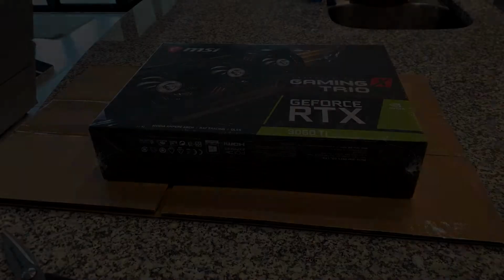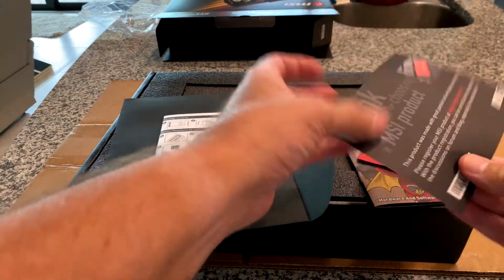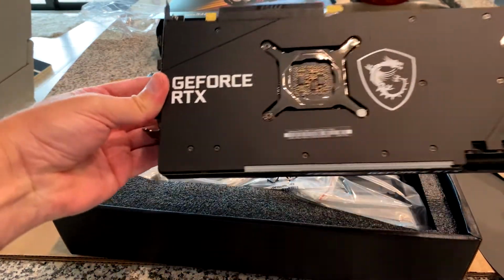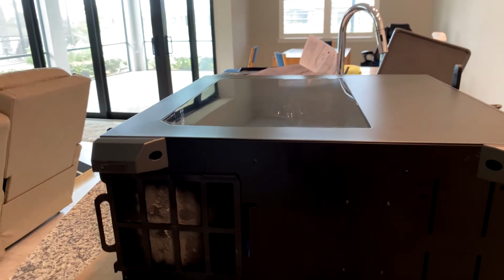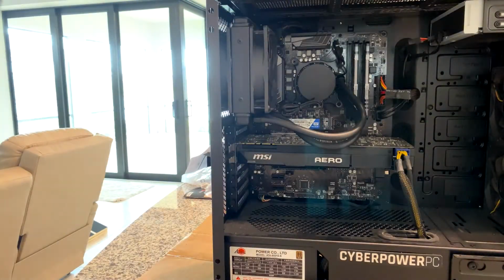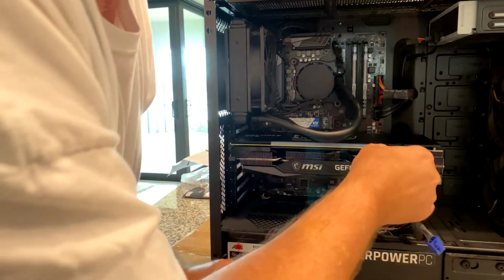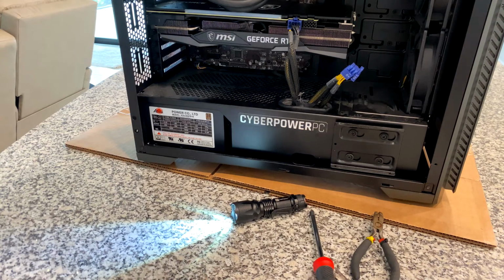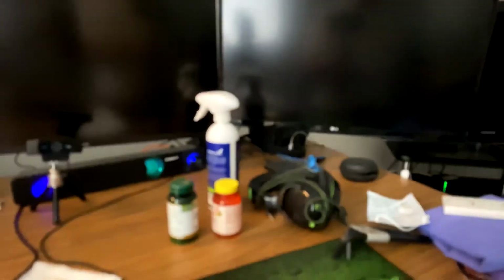GPU Upgrade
Upgrading my graphics card from a GTX 1080 to a RTX 3060 Ti.